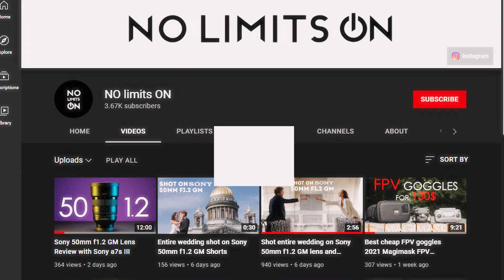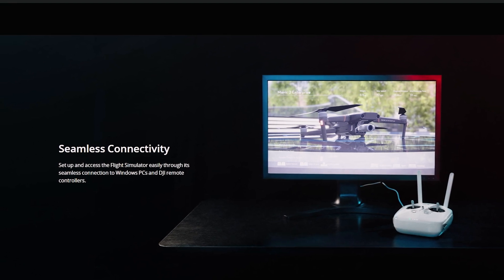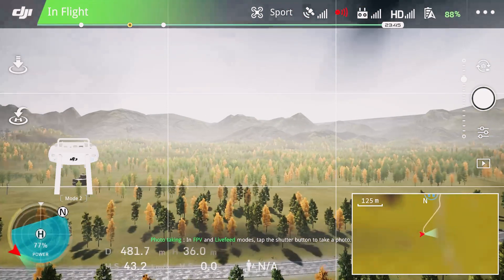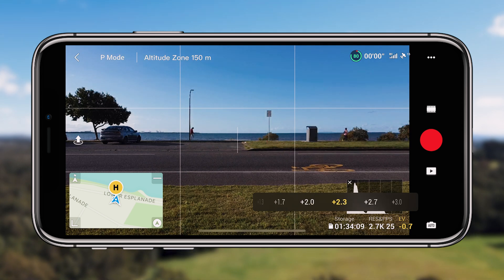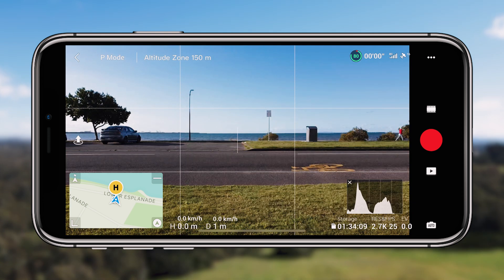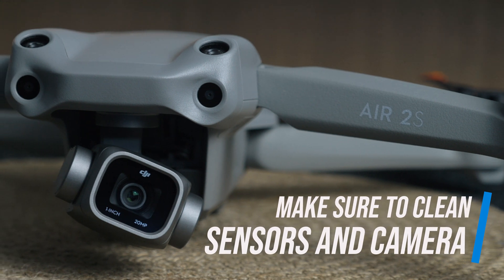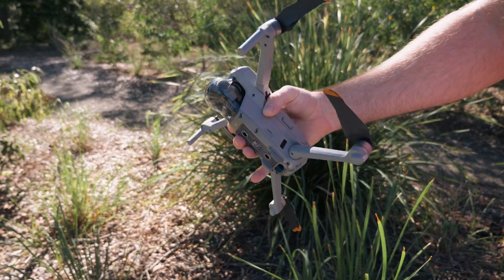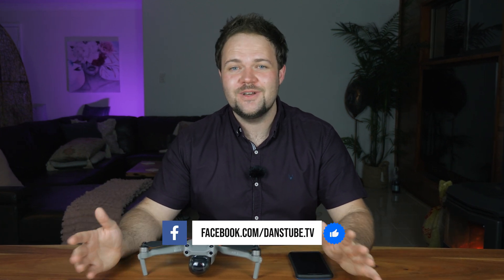Top 6 Drone Tips For Beginners With @NOlimitsON | DansTube.TV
Flying a drone for the first time can be terrifying, there are way too many unknowns. @NOlimitsON and DansTube.TV have created a list of the top 6 drone tips for beginners to ensure that you get the most out of your drone. In this video you will learn how to maintain your drone, practice flying at home and how you can use ND filters on your drone. You will also learn how to capture unique videos and get the perfect exposure every time.

VIDEO CONTENTS:

(0:00 - 0:50) - Intro
(0:50 - 5:30) - Tip #1: DJI Flight Simulator
(5:30 - 6:46) - Tip #2: Using ND Filters
(6:46 - 8:37) - Tip #3: Enable Overexposure Warning
(8:37 - 9:51) - Tip #4: Using 10 Bit + Download LUT
(9:51 - 13:59) - Tip #5: Inspect Your Drone For Faults
(13:59 - 15:33) - Tip #6: Capture Unique Drone Videos
(15:33 - 17:32) - Outro

DansTube.TV offers quality app reviews, hands-on product reviews, exclusive technology/gadgets and awesome weekly content. Dan has made it his mission to help people unlock their creative potential with technology!